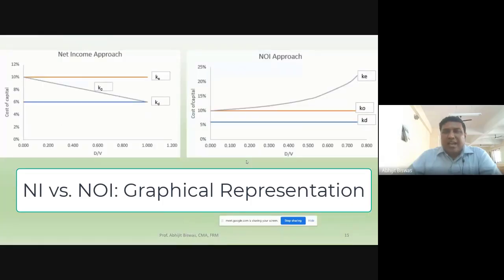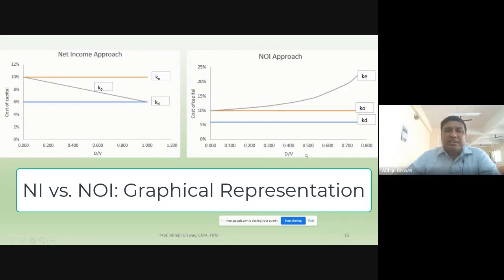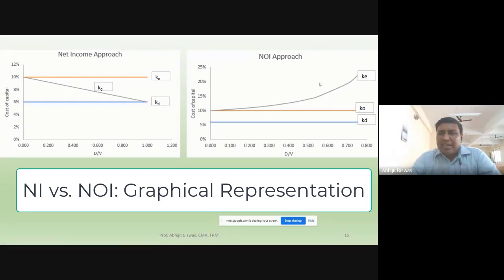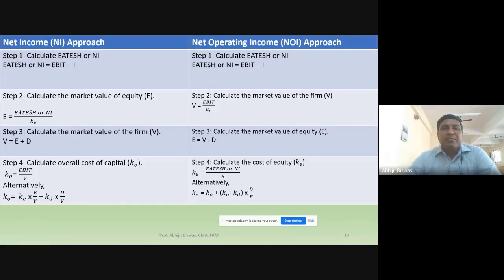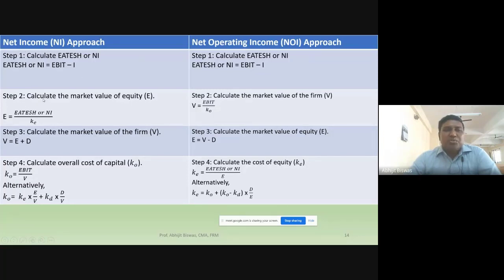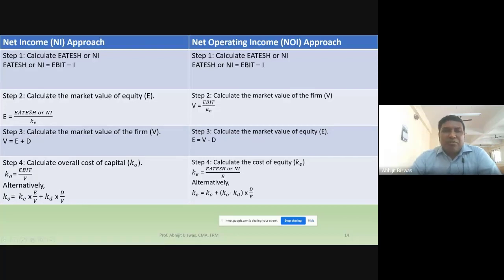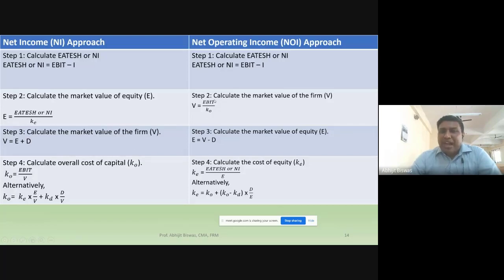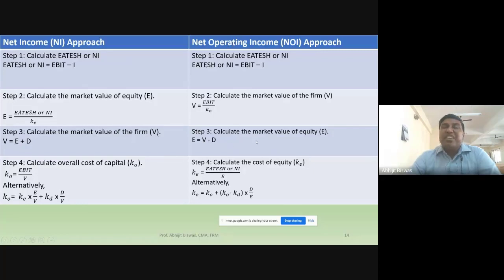NI Vs NOI: Solving Exam Questions Now Child's Play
This video presents a comparative discussion on NI and NOI approaches to capital structure theories and demonstrates how exam questions on these two approaches can be easily solved used the calculator I have designed.